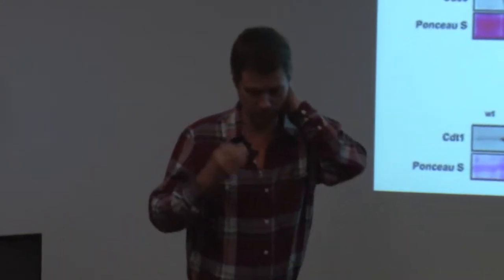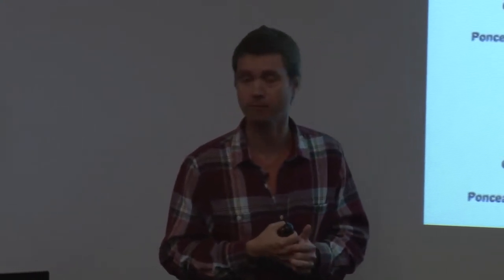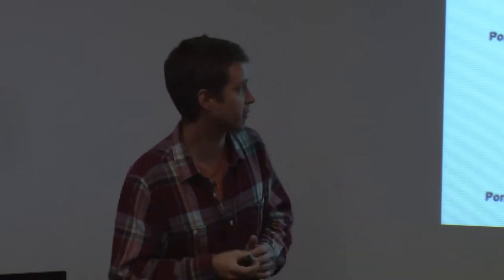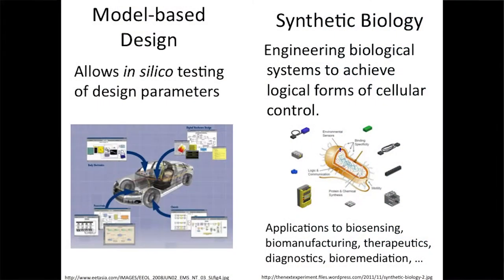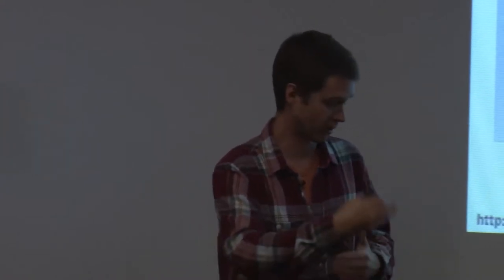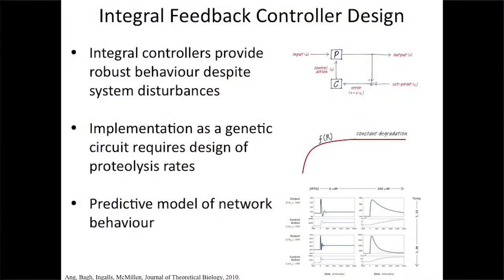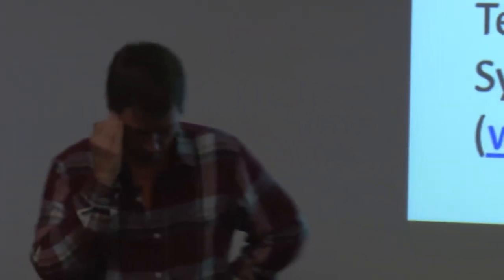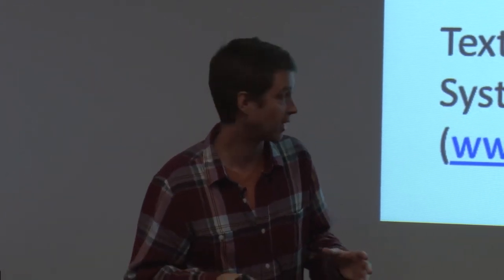NBW 2014 - "Model-based design in synthetic biology" - Brian Ingalls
September 30, 2014: "Let's Talk Biotech: CBB Biotechnology Research and Networking Session"
Dr. Brian Ingalls, Associate Professor, Applied Mathematics at the University of Waterloo
"Model-based design in synthetic biology"